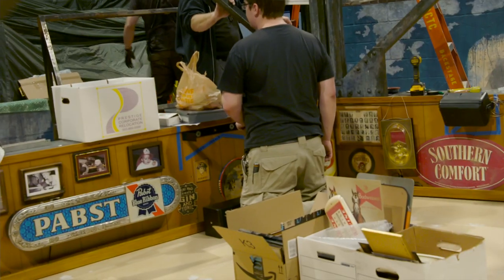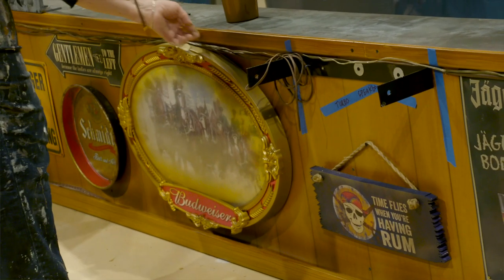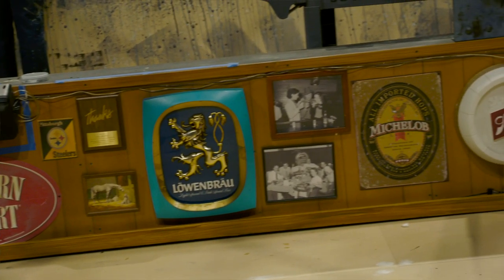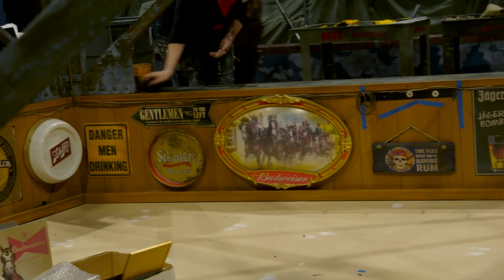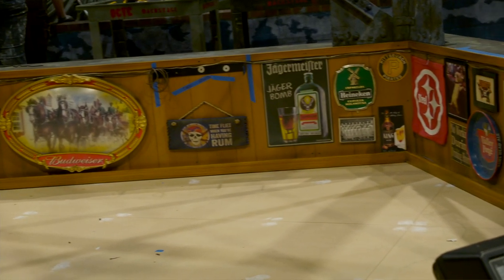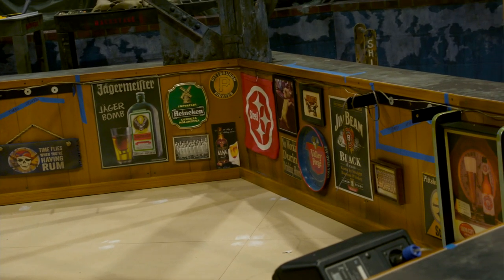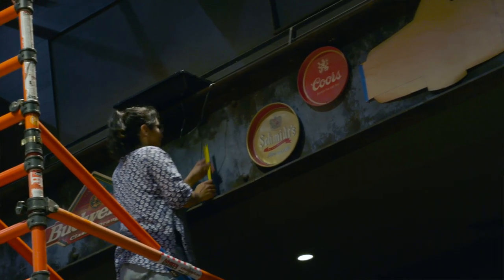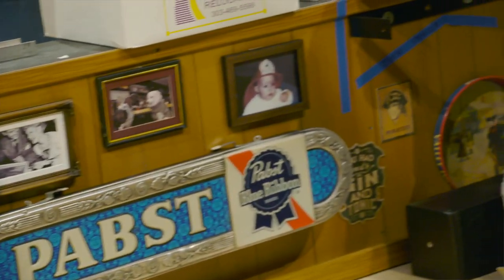Building a bar with mud, 'Sweat' and just the right beer signs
Interview with Robin Payne, Properties Director of the DCPA Theatre Company's new staging of Lynn Nottage's 'Sweat,' winner of the  2017 Pulitzer Prize for Drama. Robin talks about the challenge of dressing the play's bar setting with signs that are most appropriate for the story's steel-town Pennsylvania setting.  That means local beers like Rolling Rock and sports teams like the Pittsburgh Steelers. "We tried to incorporate the Pennsylvania flair into the set,"  says Payne, who also talks about the art of distressing the bar to look like it's old and in disrepair. She has a great story of how she found some of the bar seating in a muddy Brighton field.

For the people of Reading, work is so much more than a paycheck – it’s the glue that holds the town together. The floor of their central factory is where lifelong friendships are made, where love blossoms and where family members work side-by-side. But as layoffs become the new norm and a cheaper workforce threatens the viability of the local union, the threads that once kept the community together begin to fray. Sweat is an “extraordinarily moving drama” ("The New York Times") that powerfully contrasts life’s happiest highs with the heart-wrenching struggles of survival. Using warm humor and deep empathy, Nottage ("Ruined") paints a moving portrait of today’s working-class America in decline.

The DCPA Theatre Company staging features Cycerli Ash, Jordan Bellow, Derek Jack Chariton, Tara Falk, Sam Gregory, Leslie Kalarchian, Gustavo Márquez, Timothy D. Stickney and William Oliver Watkins.

Performances through May 26, 2019, in the Space Theatre at the Denver Performing Arts Complex.

Video by John Moore and David Lenk for the DCPA NewsCenter.